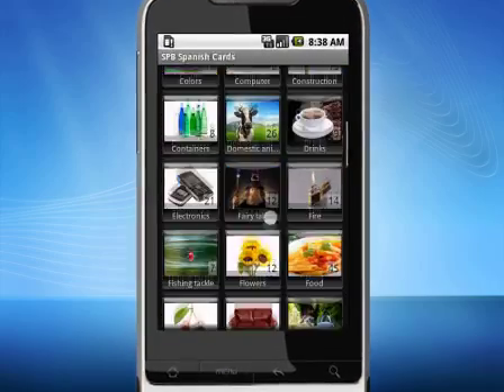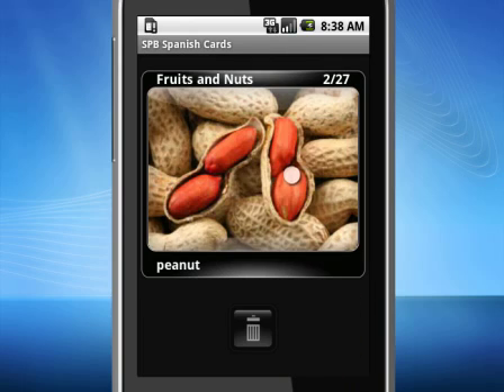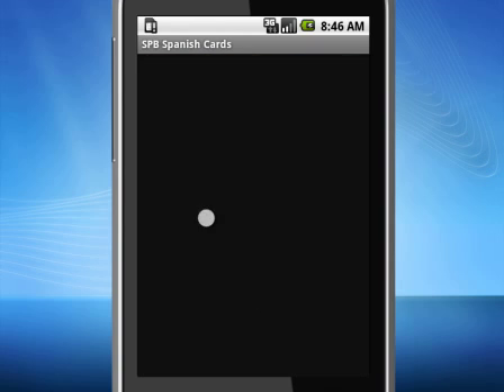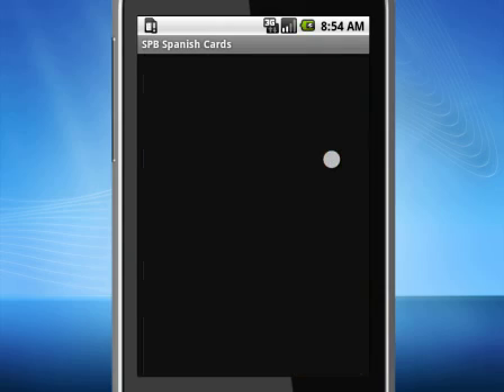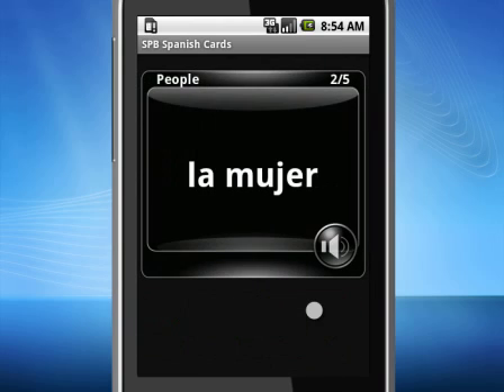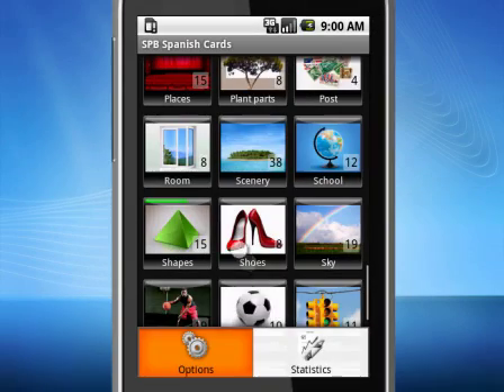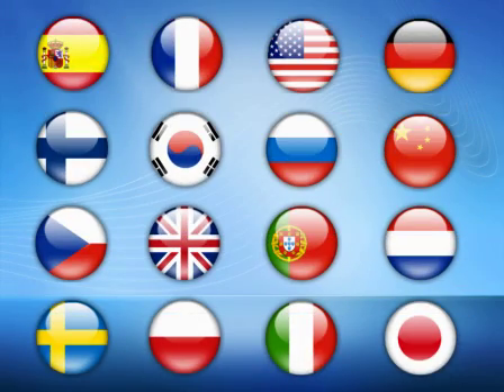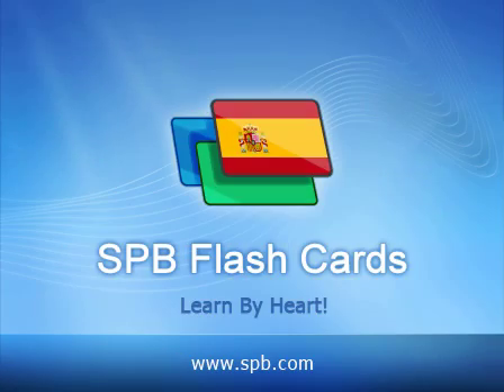SPB Flash Cards: learn languages on Android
SPB Flash Cards is an innovative mobile phone applicationthat enhances traditional flash cards for learning foreign languages by smartphone technologies. Watch this video to see how photos, native speakers' dubbing, learning progress visualization, smart adaptive algorithm, and detailed statistics can make the learning process more interesting and efficient.